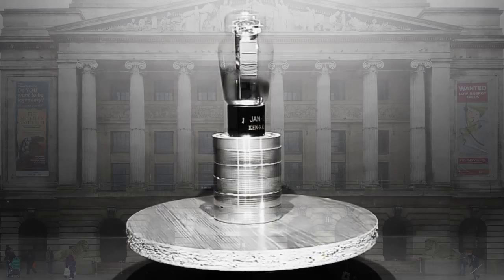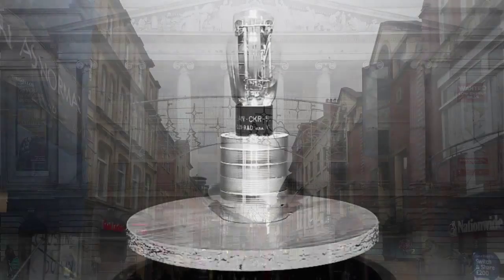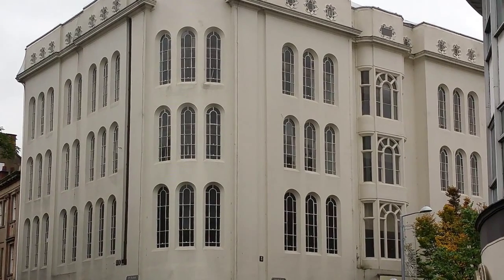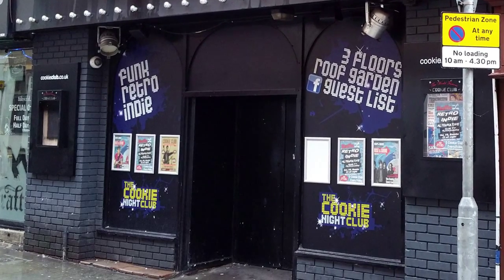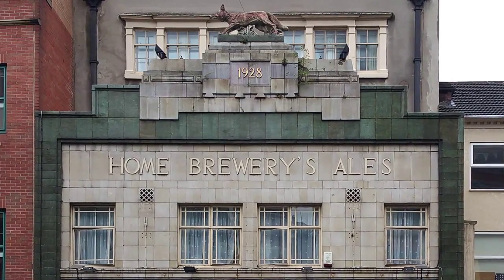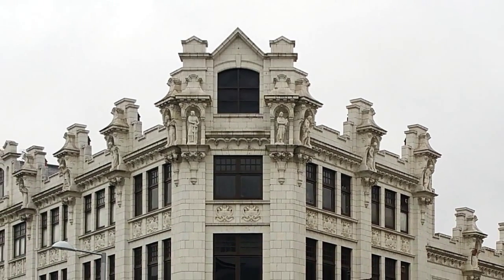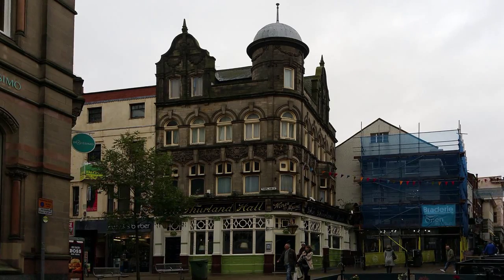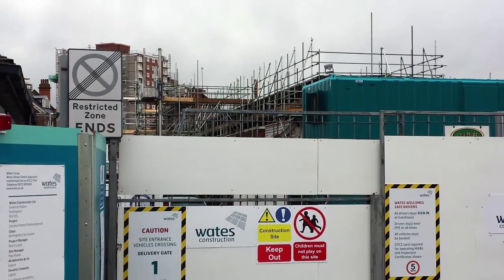Nottingham Wandering - It's Hardly a Love Letter